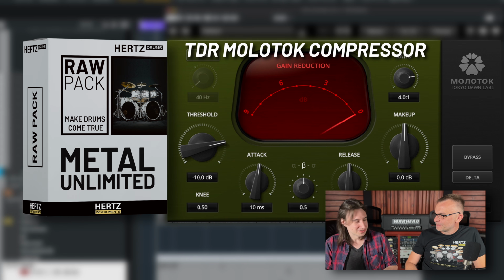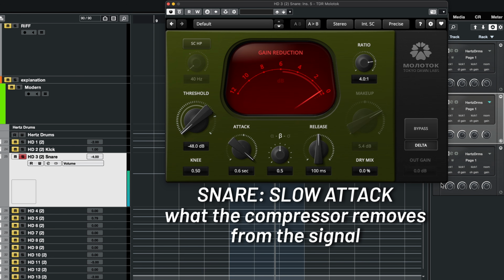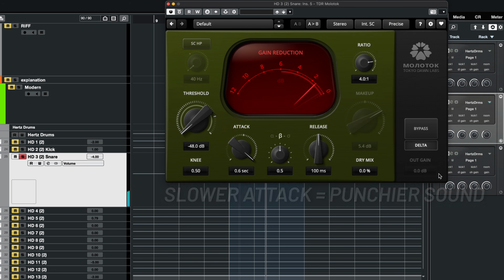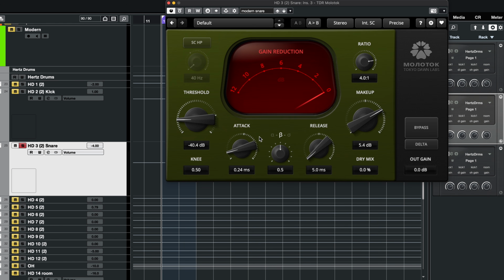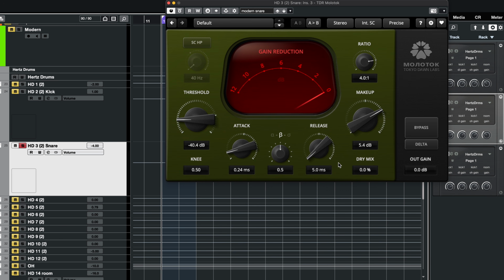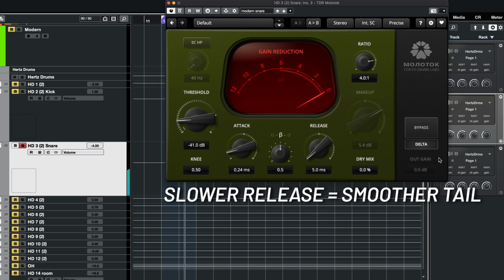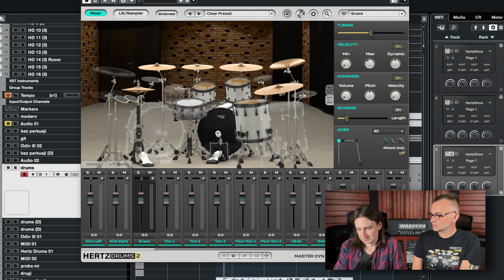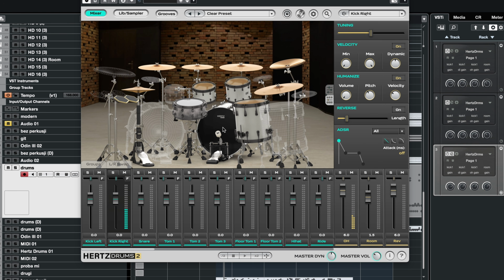How to use compressor to GET ANY SOUND you want?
❗For FREE stem tracks, Cubase and Reaper projects with all of the settings from the video:

"We want modern and punchy sound", "We're looking for a vintage vibe", "We want the drums to be at the front", "We want the snare to be more in the back". If you ever mixed a song for an artist, you know how difficult it is to translate the clients vision into actual mixing decisions. People describe sounds they hear in their heads in all sorts of ways, but what do you need to do as an engineer to make the artist happy? In this episode, Wojtek Wieslawski, an engineer and producer with more than 300 albums under his belt, helps you understand the most typical clients' demands, and suggests practical steps you can take towards their realisation.

How does a compressor work. How to use a compressor. What does a compressor do. How to use compression.

00:00 How many compressors do you have?
00:22 Wojtek's challenge: MODERN drums
01:14 How to hear compression
03:44 Modern & Punchy: the settings
07:26 Wojtek's 2nd challenge: VINTAGE drums
07:44 Vintage drums: the settings
10:34 ADSR trick
11:39 MODERN vs. VINTAGE: the comparison
12:08 Final thoughts
13:05 Thank you!